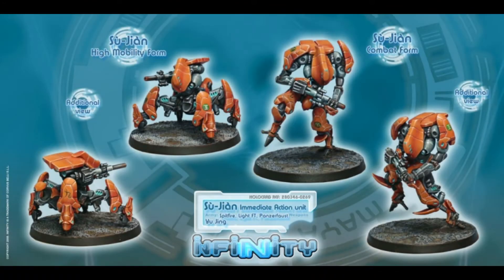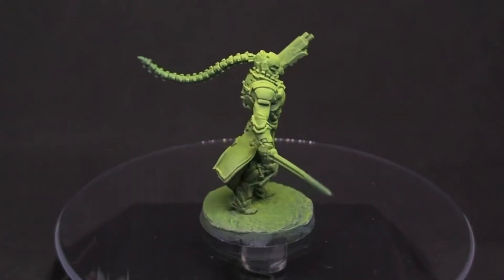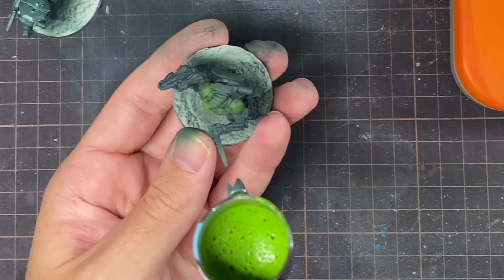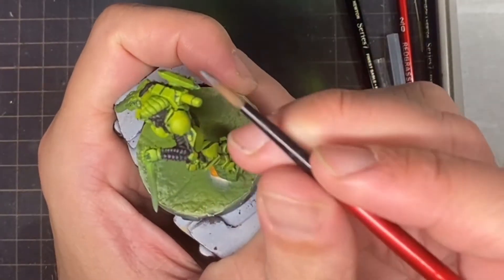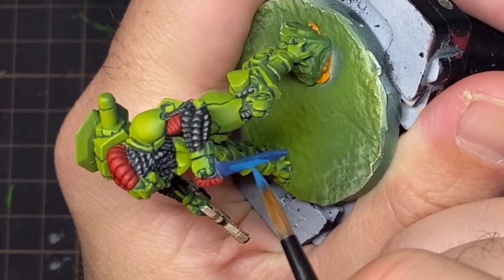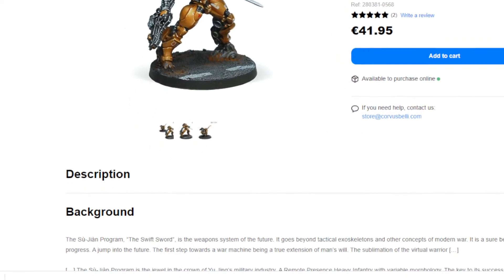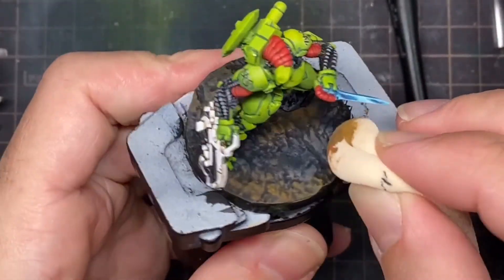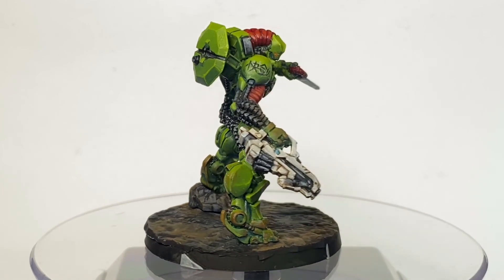Painting my Favorite Infinity Miniature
Work in Progress is a series documenting my journey as a miniature painter. You may learn some good methods to try, but also learn from my mistakes.

In this video I paint my favorite miniature sculpt from Corvus Belli's Infinity. I variety of techniques including airbrush blending, edge highlighting recess shading, NMM and weathering to try and paint this model to the standard it deserves.

And come see if I am streaming on Youtube. I will occasionally be on painting or playing over TTS (Japan time)